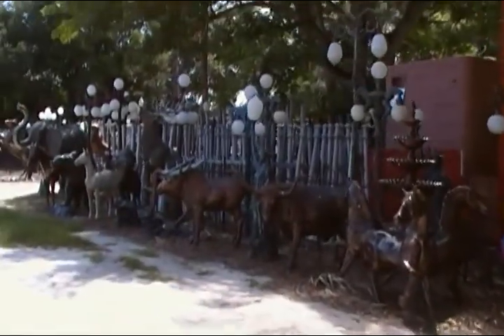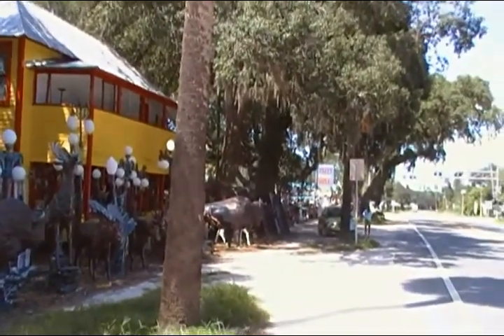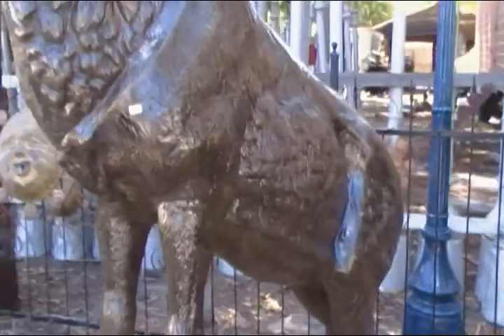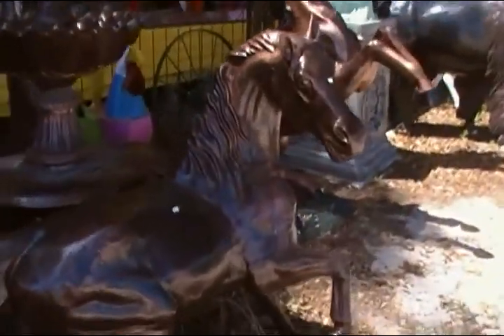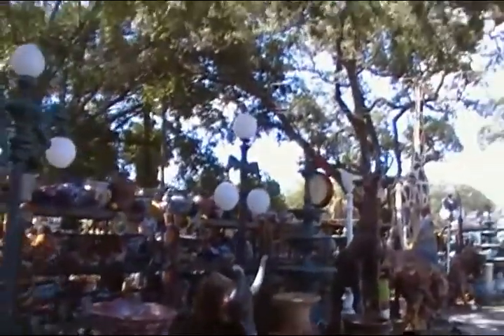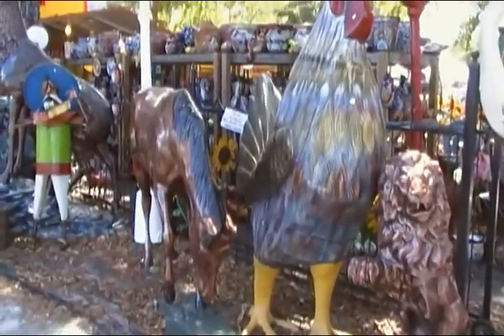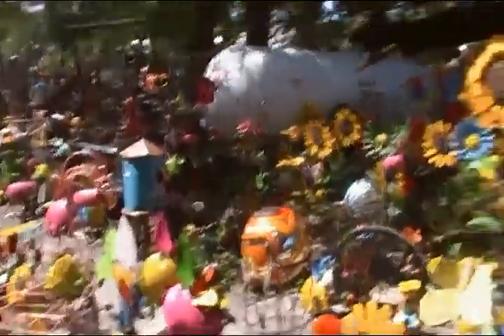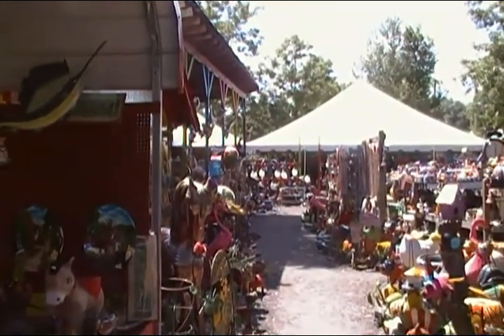Weird Shopping Place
One of the strangest places I have ever come across!  Florida SR40, half way between Ocala and Daytona Beach.  No name!